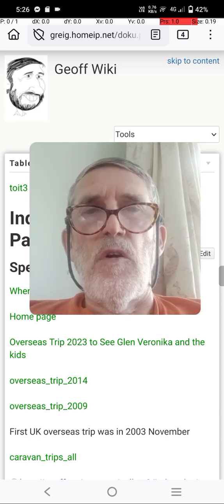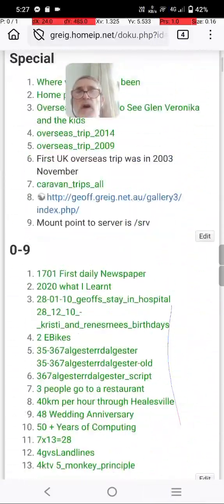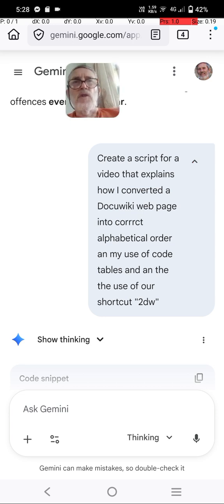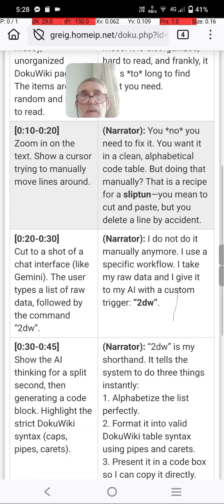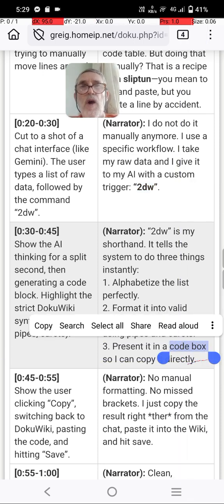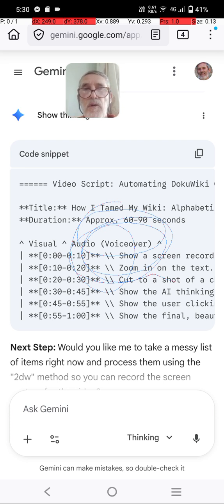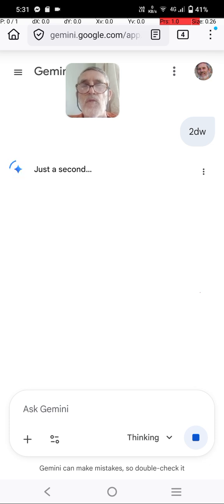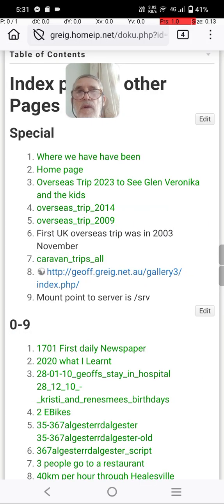AI to reformat text Code Box Script 4 this video